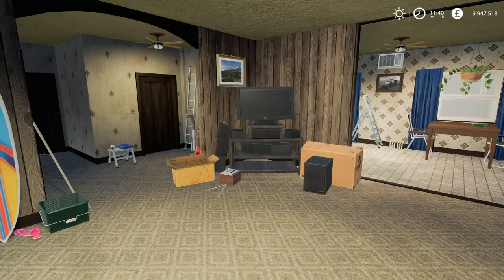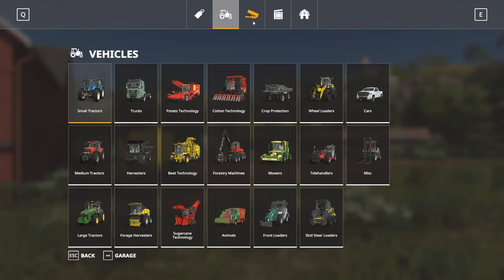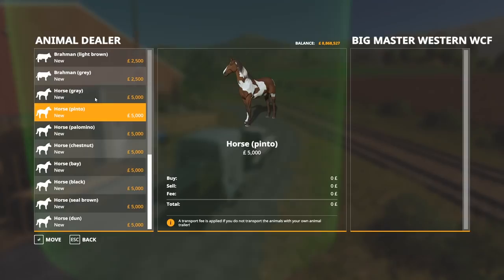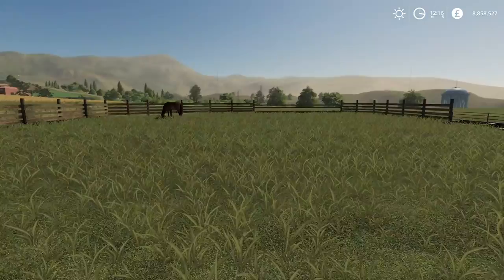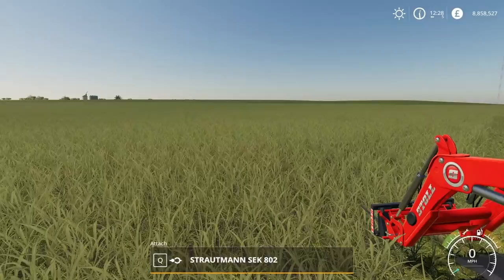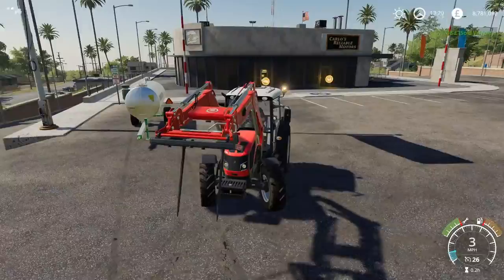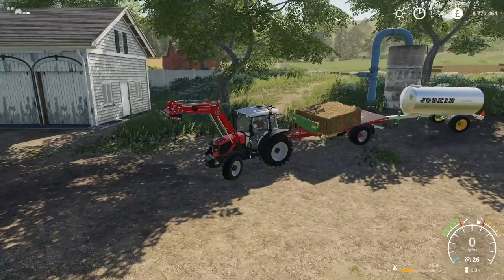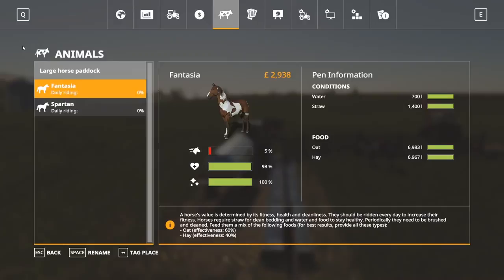Horses in Farming Simulator 19 - How To in FS19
Welcome! Today I show you the horses inside of Farming Simulator 19.

Specs & Hardware:

16GB Corsair DDR4,
500GB SSD,
1TB HDD,
Win 10

GoPro Hero3
RODE NT1